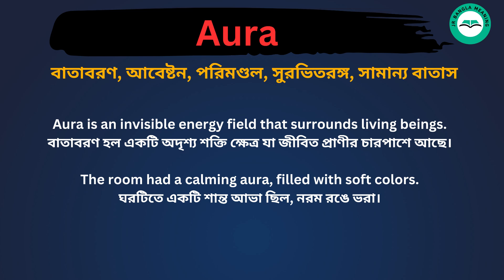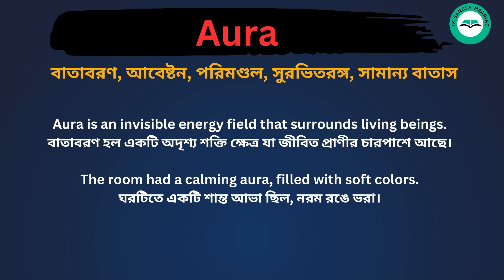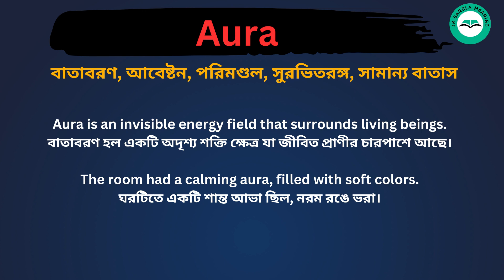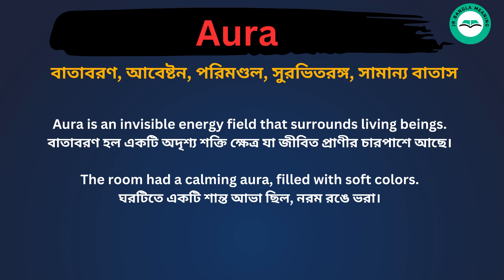Aura Meaning in Bengali /Aura শব্দের বাংলা ভাষায় অর্থ অথবা মানে কি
এই ছোট ভিডিও তে আপনারা জানতে পারবেন
 Aura Meaning In Bengali
 Aura শব্দের বাংলা ভাষায় অর্থ অথবা মানে কি
 Aura Bangla Meaning